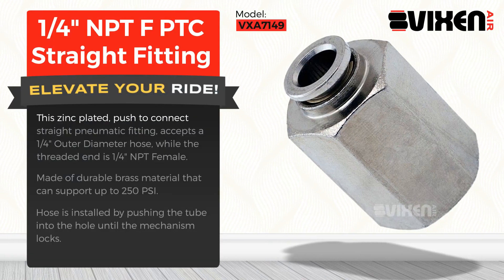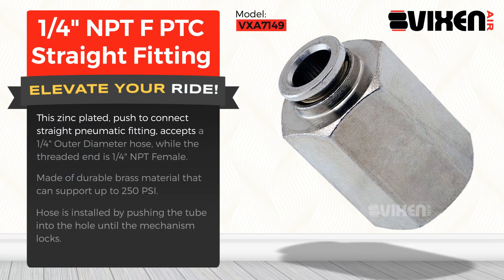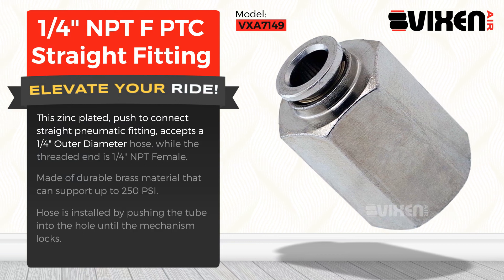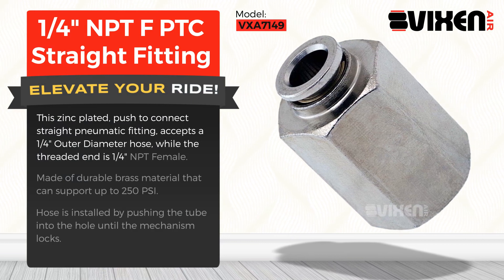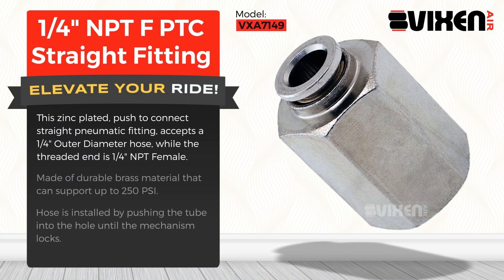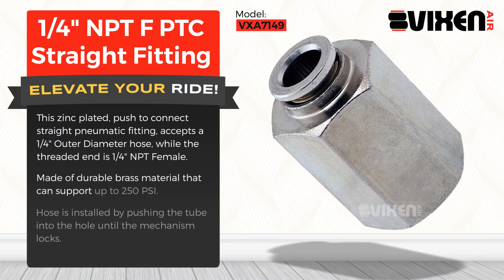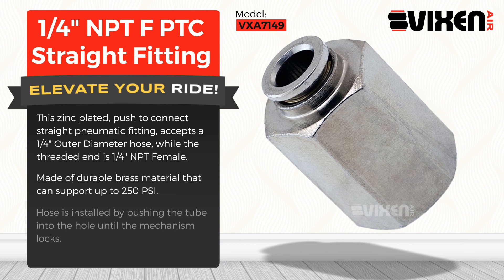📢 VIXEN AIR VXA7149 1/4" NPT F PTC Straight Fitting 🔥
⭐ Brand: VIXEN AIR™
⭐ Model: VXA7149
⭐ Product: 1/4" NPT F PTC Straight Fitting

✅ Thread: 1/4 inch NPT Female

✅ For 1/4 inch OD Hose

✅ Maximum pressure: 250 PSI

✅ Zinc Plated Durable Brass Material

✅ Release button to remove tubing

This zinc plated, push to connect straight pneumatic fitting, accepts a 1/4" Outer Diameter hose, while the threaded end is 1/4" NPT Female.

Made of durable brass material that can support up to 250 PSI.

Hose is installed by pushing the tube into the hole until the mechanism locks.

To remove the hose, simply press the release button, no tools are necessary.

A high quality fitting manufactured to the highest standards required for air suspension applications.